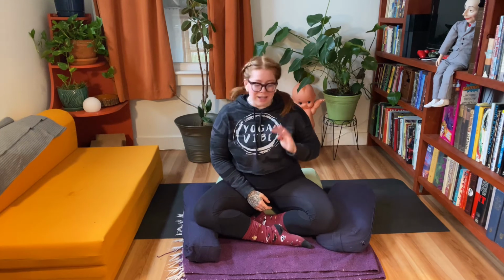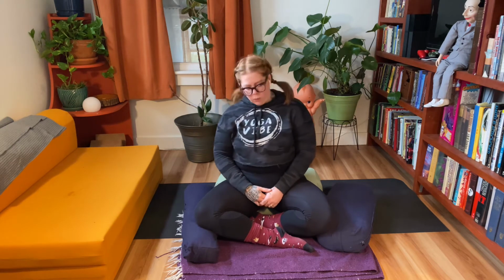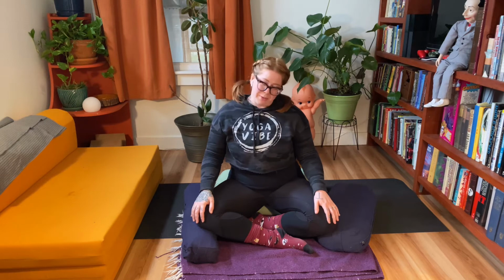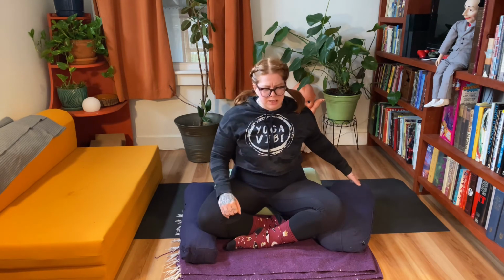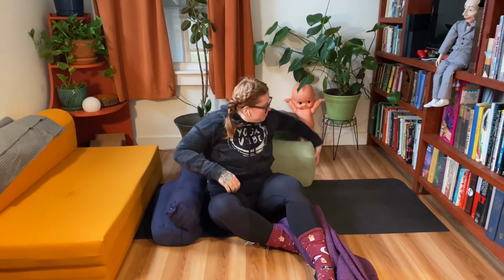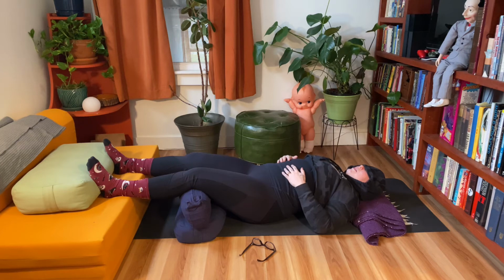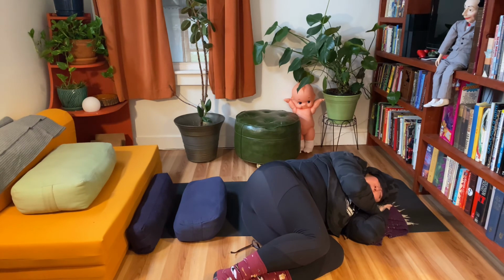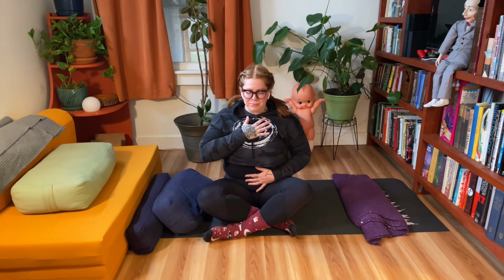Guided meditation & grounding with Jesse (she/they)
~20 minutes of simple breath and awareness. Great for winding down, checking in with yourself, or hitting that reset button whenever you need it.